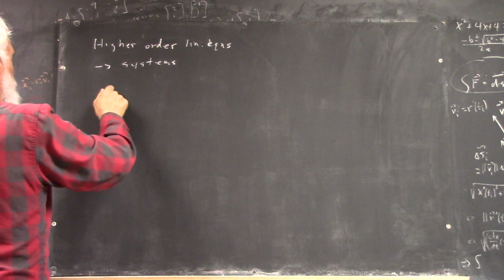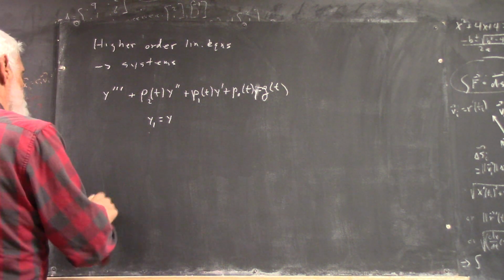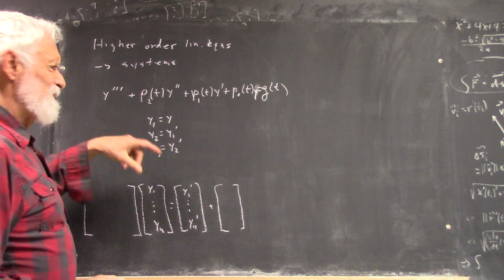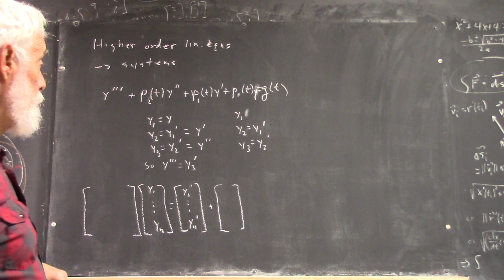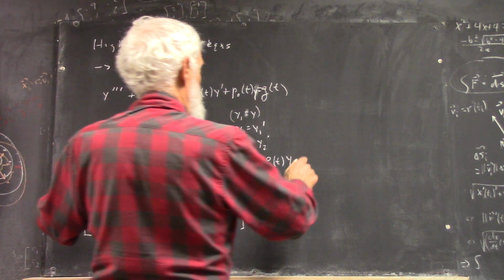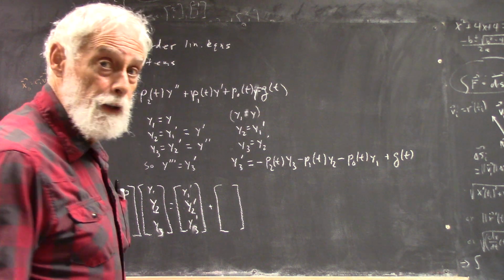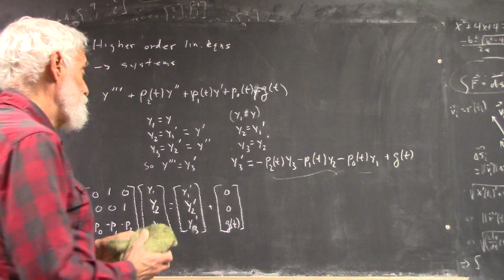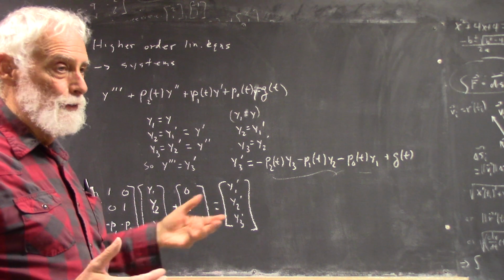dagdiff 4084 expressing a higher order linear equation as a linear system 14